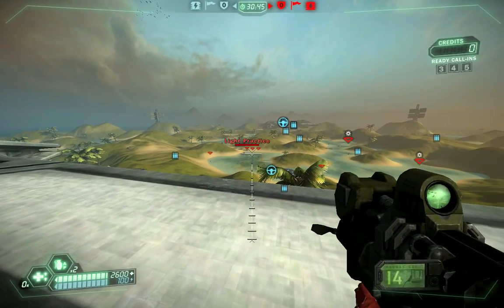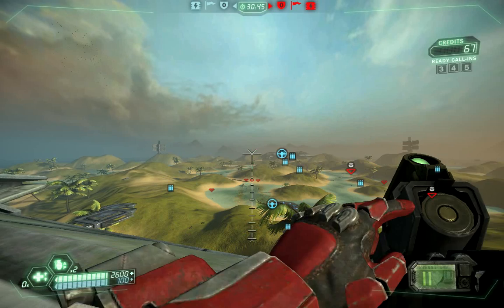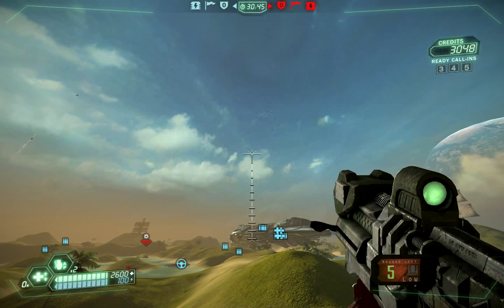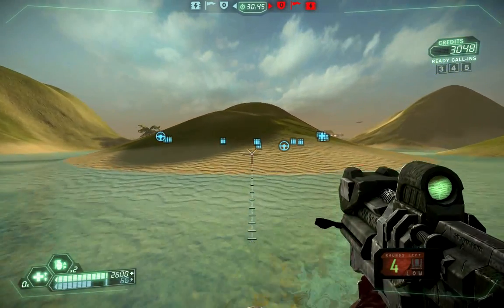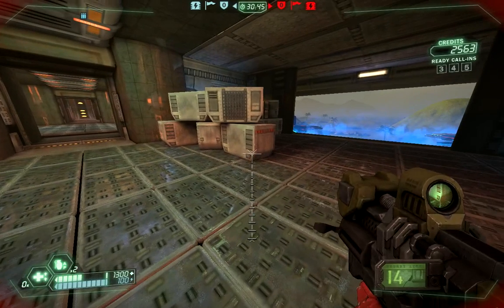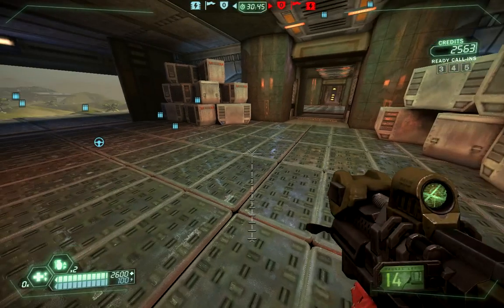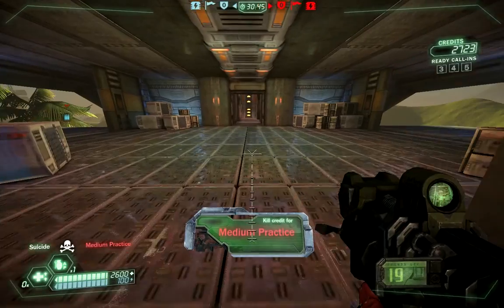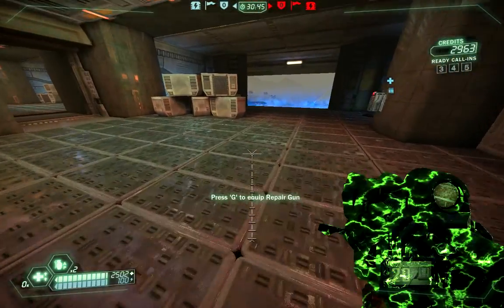Tribes: Ascend - Fusion Mortar Guide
A short guide on how to use the Fusion Mortar in Tribes: Ascend. Perfect for beginners and intermediate players.